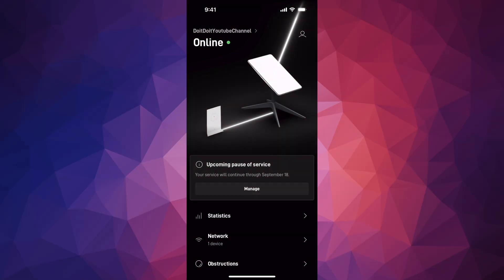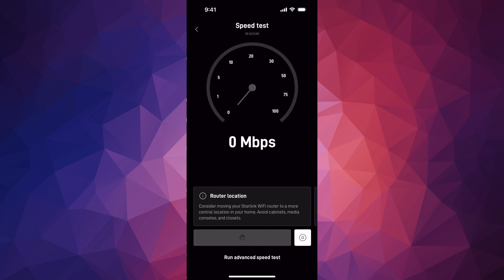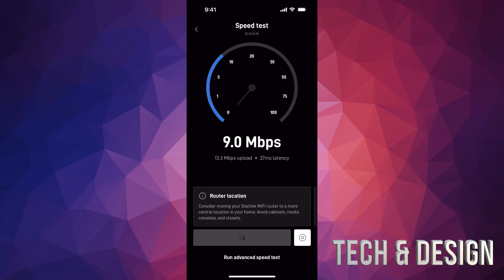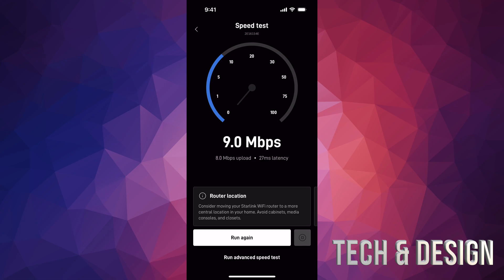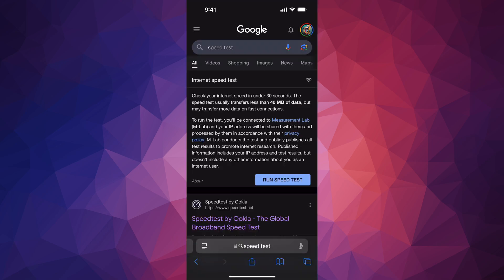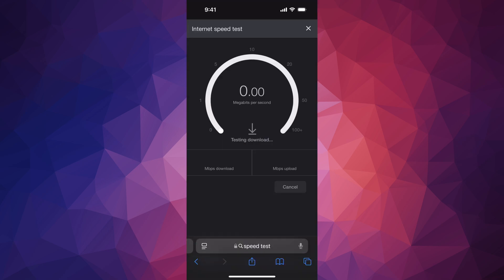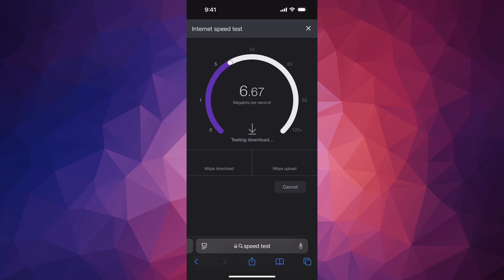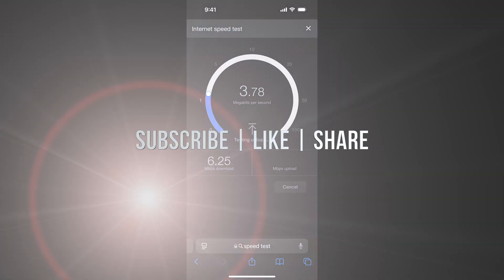How do I test my Starlink speed?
starlink internet Internet Speed Test in Starlink